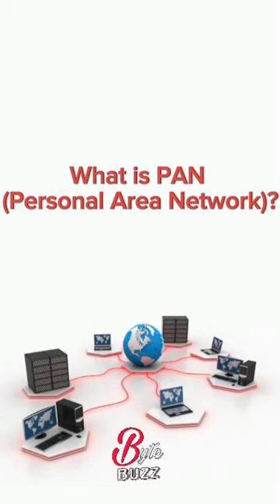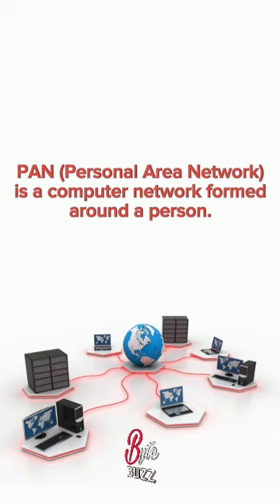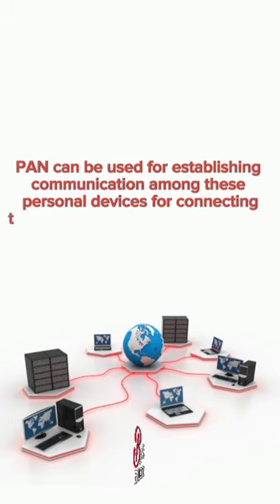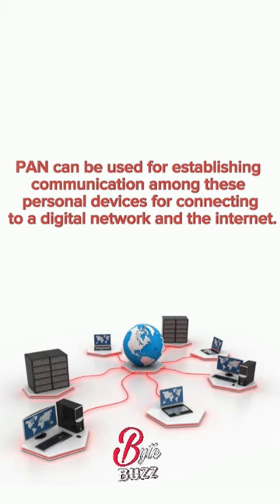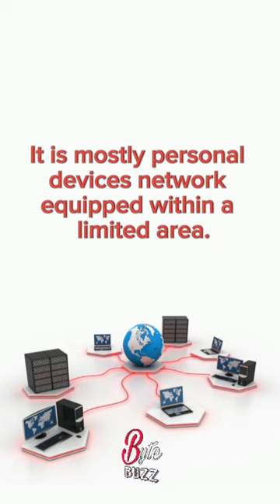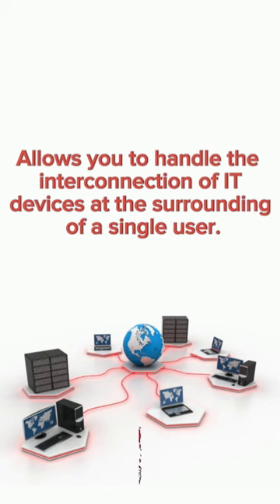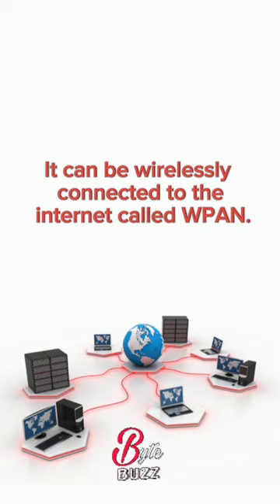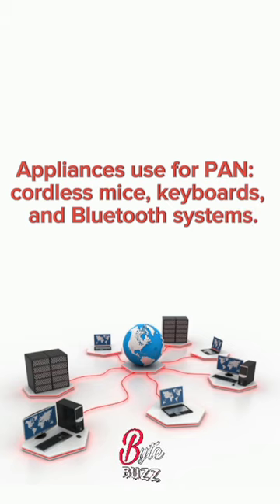What is PAN | Personal Area Network | ByteBuzz